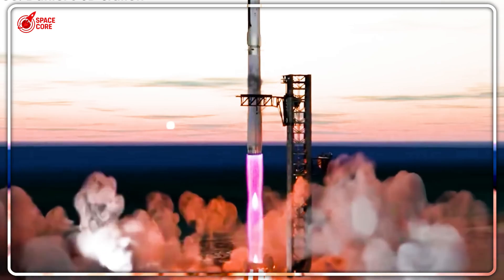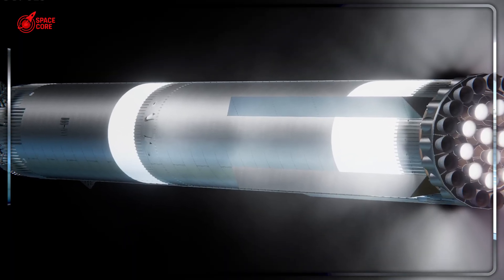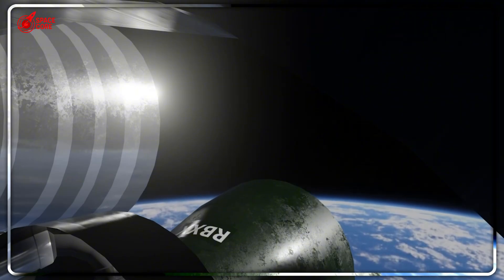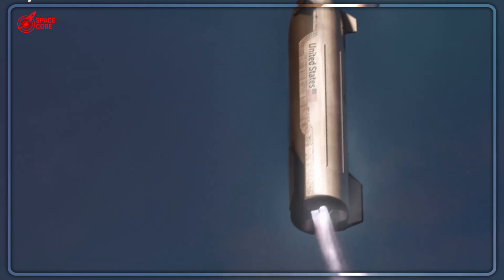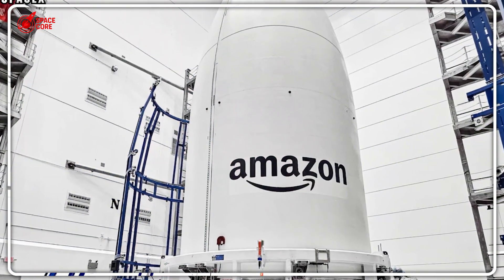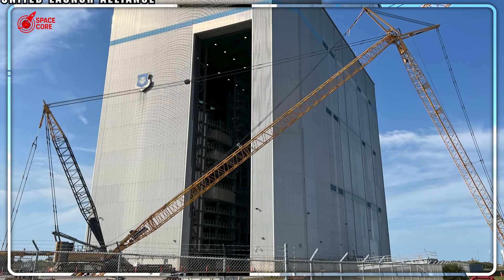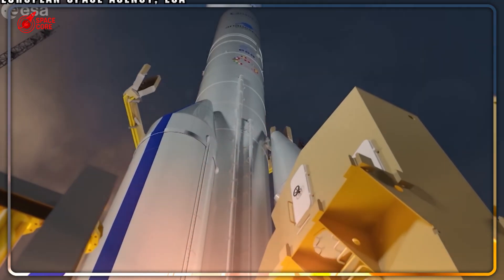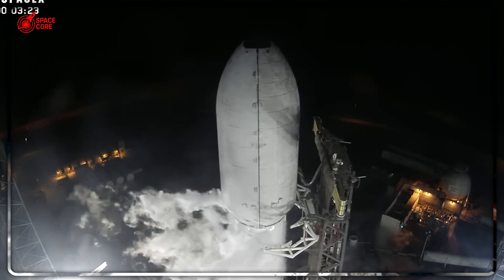SpaceX revealed Flight 10's 40% Fuel-Saving Flip SHOCKED Engineers...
Fuel-Saving Flip Slashes 40% Propellant, Boosts Mars! SpaceX's Flight 10 redefines space. Watch!

⏳ Timeline:
01:16 - Booster Flip Maneuver Redefines Rocket Landing Physics
02:45 - Mars Missions Closer with SpaceX's Daring Fuel Strategy
04:31 - Rapid Iteration Slashes SpaceX Launch Costs Dramatically
06:07 - Raptor Engine Restart in Space Unlocks Mars Travel Dreams
08:09 - SpaceX's Breakthrough Shifts Space from Dream to Reality
09:53 - Amazon's $10B Kyper Crisis: Why SpaceX Wins Despite Rivalry